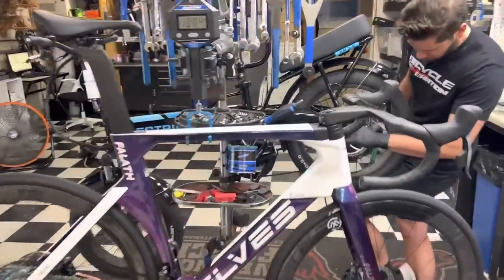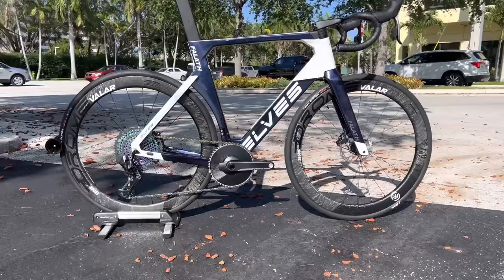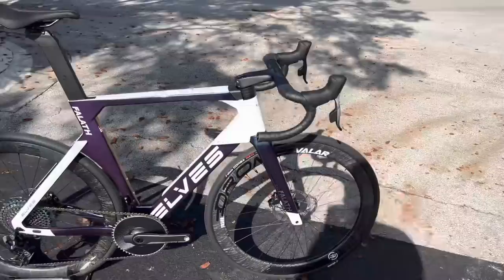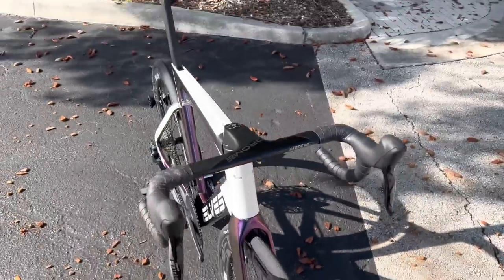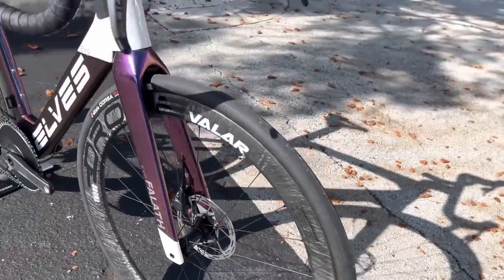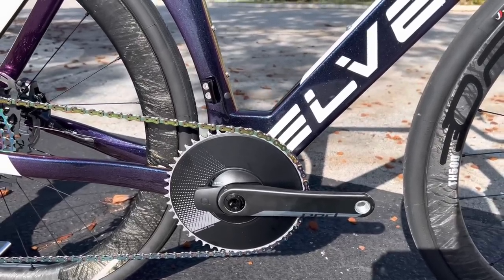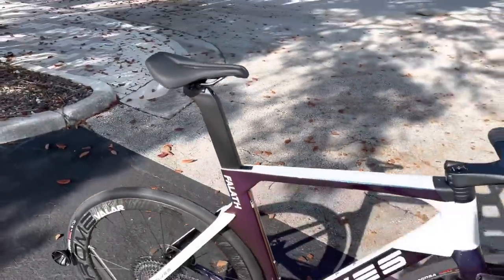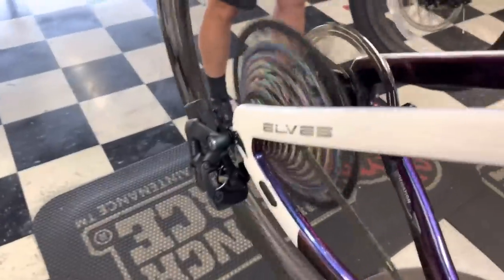*VEGAN CYCLIST INSPIRED BUILD!* (MULLET BUILD) ELVES FALATH EVO FRAME!! *SUPER CHEAP*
GCperformanceyt.com